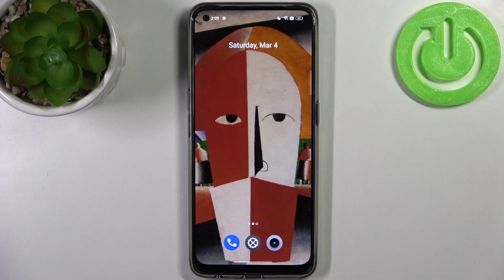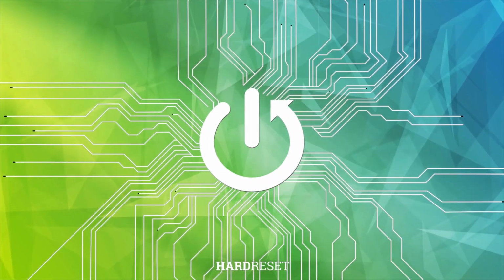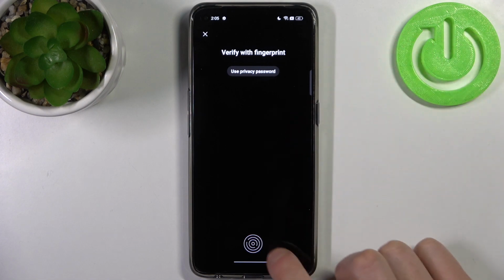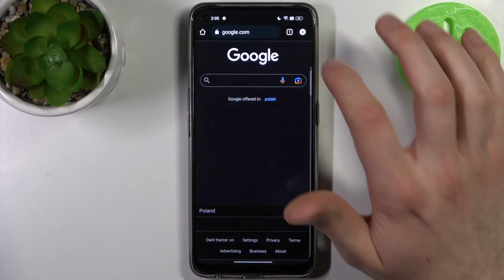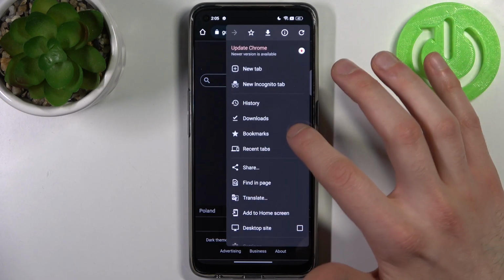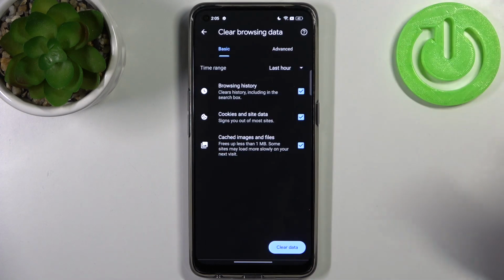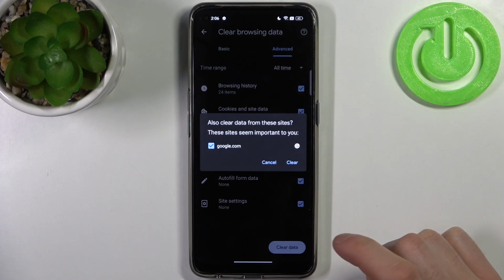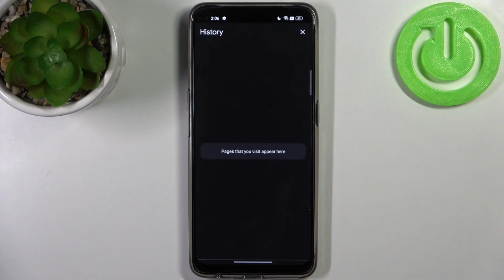How to Clear Browsing Data on REALME 9 Pro+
Find out more info about REALME 9 Pro+:
Hi! Over time, your browsing data can accumulate, taking up space and potentially compromising your privacy. In this video, we'll guide you through the steps to clear your browsing data on your REALME 9 Pro+. Visit our YouTube channel if you want to know more about REALME 9 Pro+.

How to clear browsing data on REALME 9 Pro+? How to remove browsing history on REALME 9 Pro+? How to clear searching history on REALME 9 Pro+?